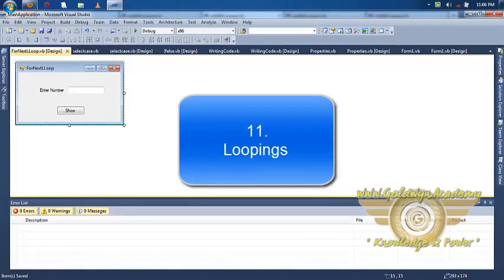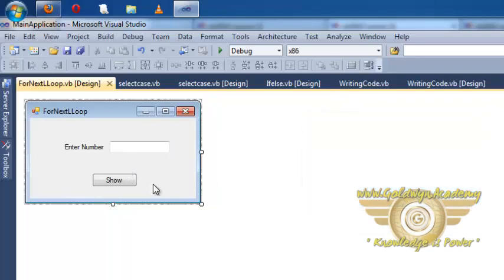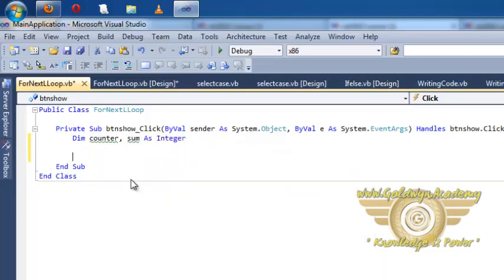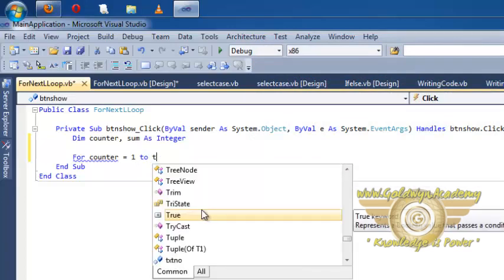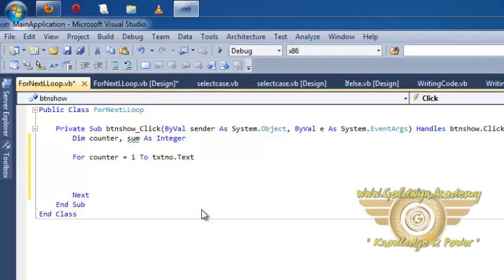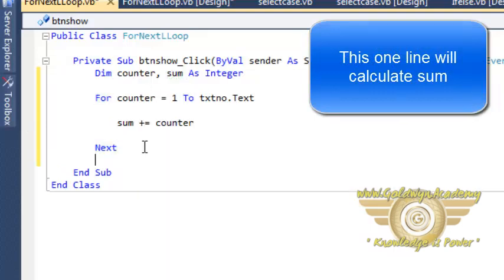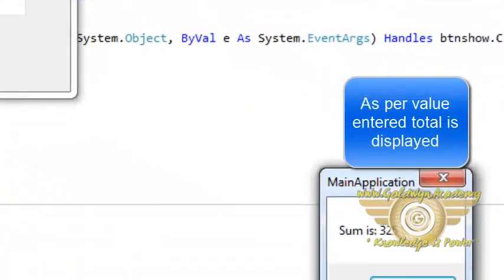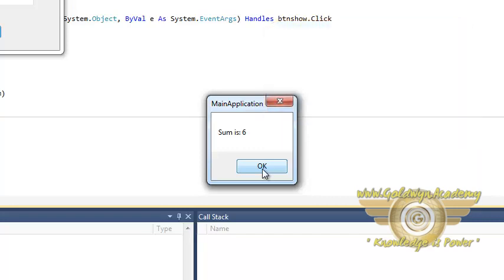Loopings part-10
The VB.NET stands for Visual Basic. Network Enabled Technologies. It is a simple, high-level, object-oriented programming language developed by Microsoft in ...